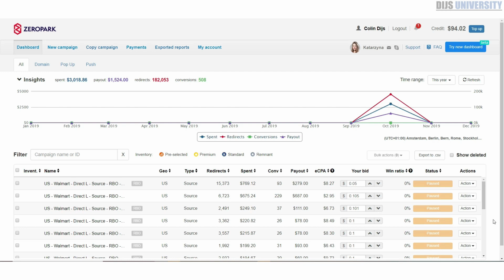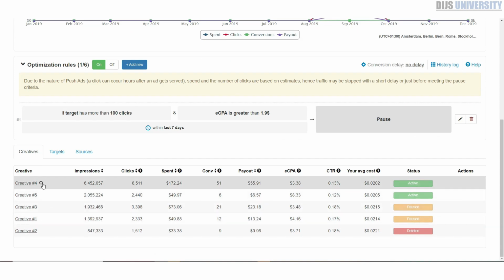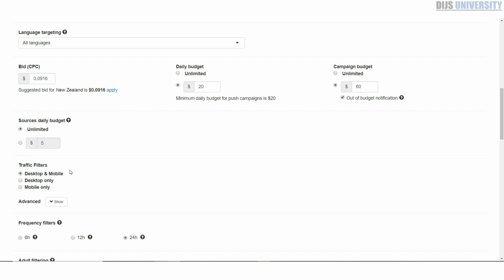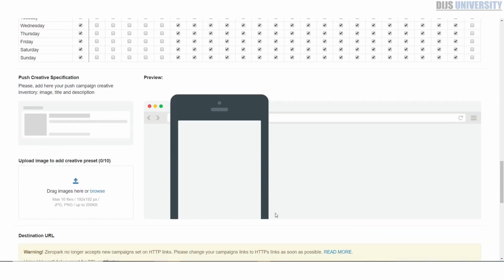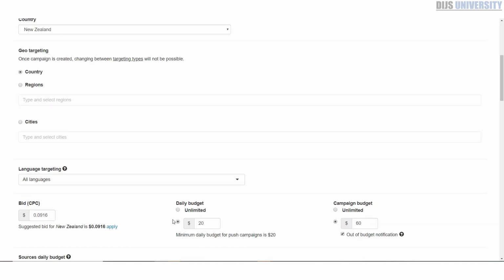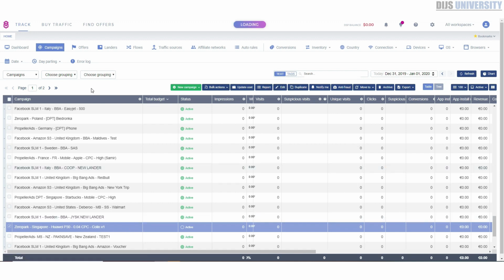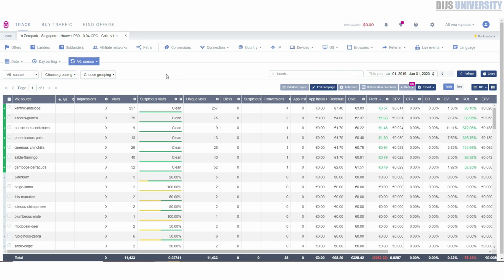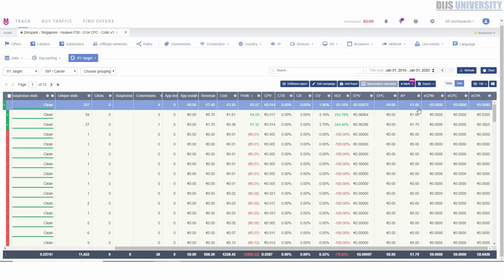Quick Start Guide to Sweepstakes on Zeropark [Part 3]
Do you want to make money on Zeropark using Push Notification Ads? In this video, you will see the final part of the quick start guide to Sweepstakes on Zeropark!

In this final part of the three-part quick start guide to sweepstakes on Zeropark you will learn how to set up the actual push notification ads campaign inside the platform.

Step by step you will learn which features are important when setting up your first campaign and which features are not.

Follow the guidelines step by step to ensure success!